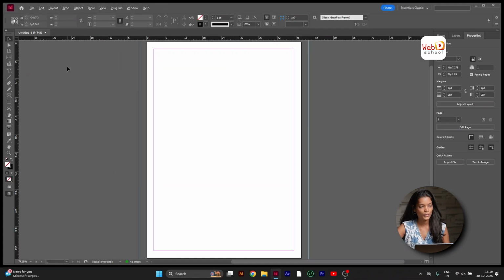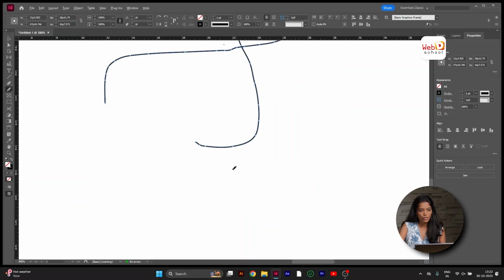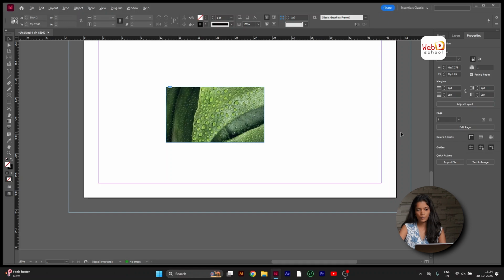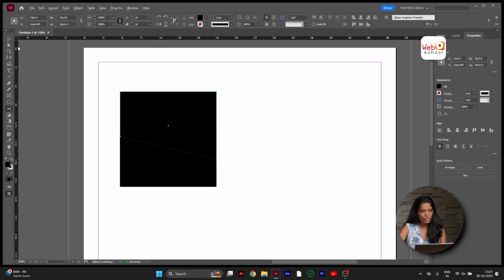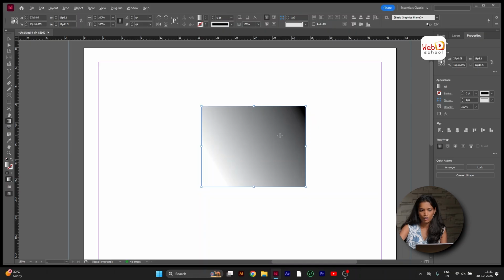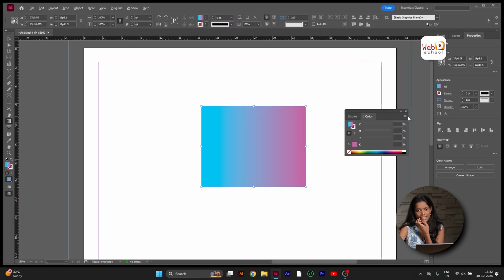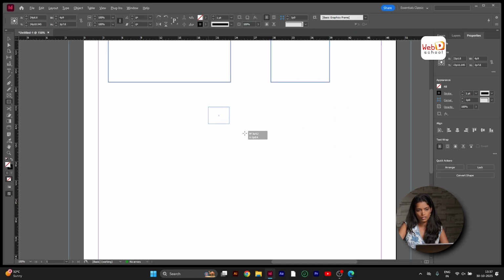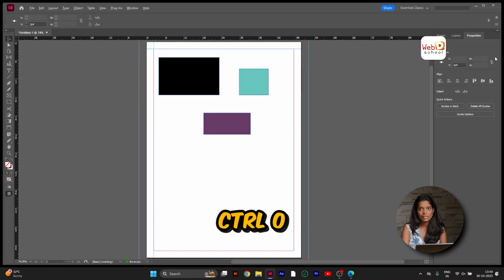Adobe InDesign Interface – Part 03 | Advanced Panels & Tools Explained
📘✨ Welcome to Part 03 of the Adobe InDesign Interface series!
In this lesson, we dive deeper into advanced panels, tools, and workspace features that help designers work faster and more efficiently in real-world projects.

🔑 What you’ll learn in Part 03:
✔ Advanced panels & workspace customization
✔ Pages, Layers & Links panel usage
✔ Text & object control options
✔ Professional layout workflow tips
✔ How designers use InDesign in real projects

Perfect for graphic design students and beginners who want to build a strong foundation in Adobe InDesign step by step.

🎓 WebD School – Learn Graphic Design with practical exposure.